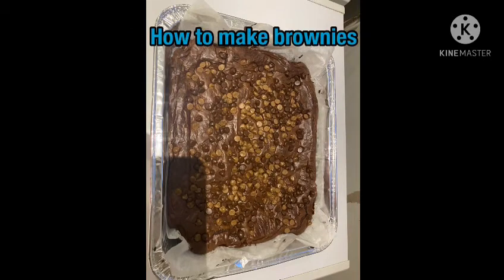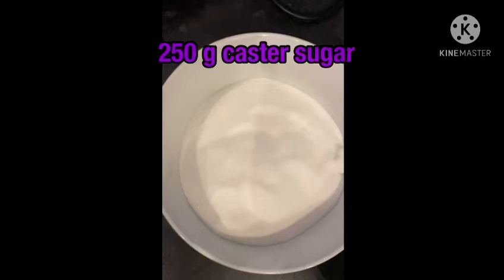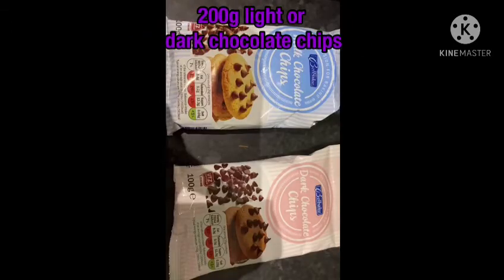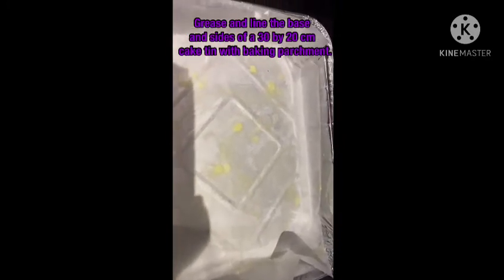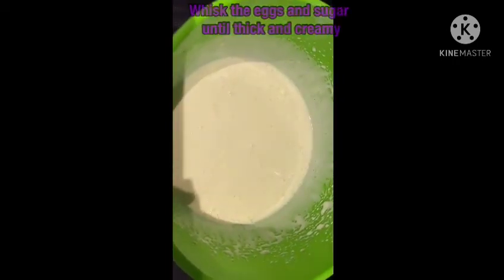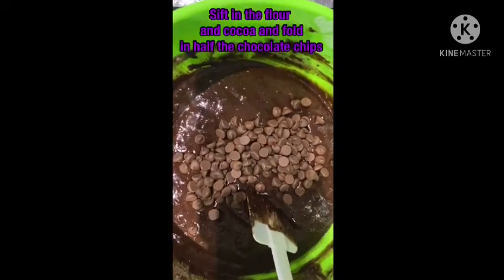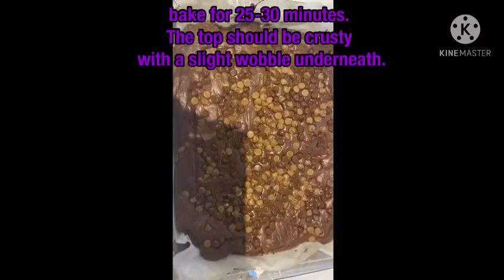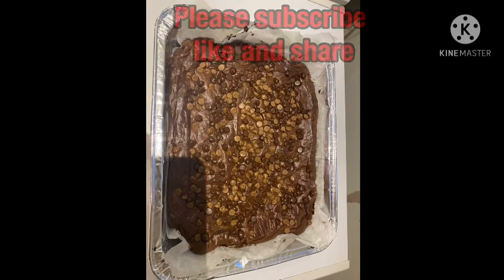How to make delicious home made brownies VERY EASY! (Coder Kid)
In this video I will be showing you how to make delicious brownies at home.

Here are the ingredients:
175 g unsalted butter
3 medium eggs
250 g caster sugar
75 g plain flour
40g cocoa
175g dark/light chocolate
200 g dark/light chocolate chips

Method:
1. Preheat oven to 180 ⁰C, gas mark 4. Grease and line the base and sides of a 20 cm square cake tin with baking parchment.

2. Melt the chocolate and butter in a bowl over a pan of simmering water. Cool slightly.

3.Whisk the eggs and sugar until thick and creamy, pour over the chocolate mixture and fold in.

4. Sift in the flour and cocoa and fold in the half of the chocolate chips. Pour into the prepared tin, making sure it goes right into the corners and sprinkle the rest of  the chocolate chips on top of the batter.

5. Bake for 25-30 minutes. The top should be crusty with a slight wobble underneath.
Cool completely in the tin (can refrigerate overnight which aids cutting) and then cut into squares or triangles.

🕒TIMECODES:
0:00-Intro
0:13-Ingredients
0:47-Method
1:56-End

Have fun baking !